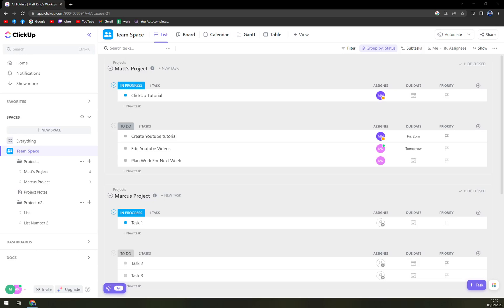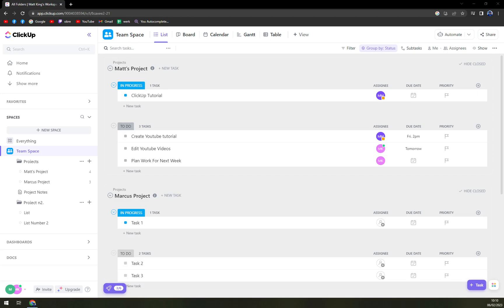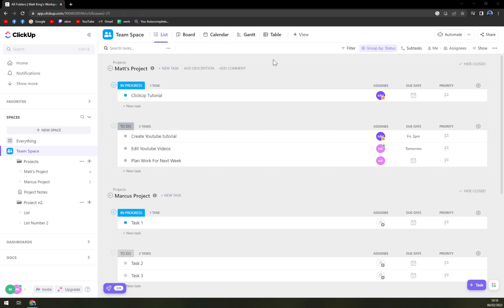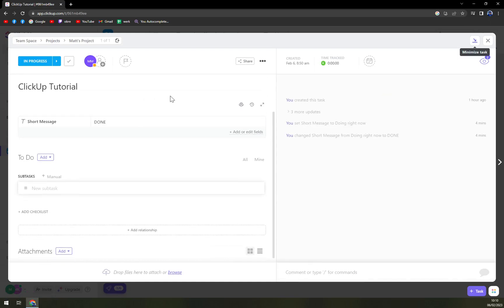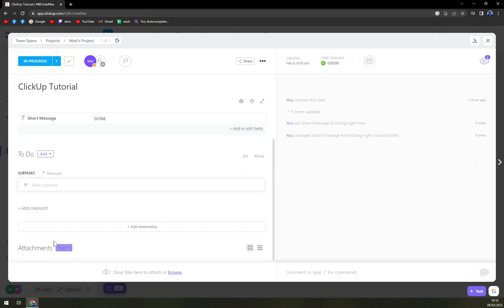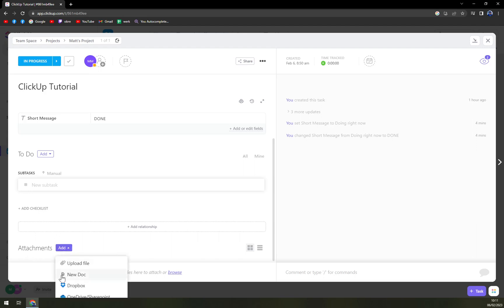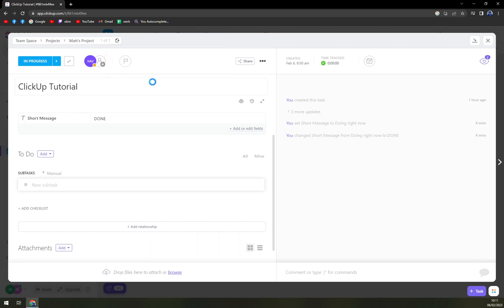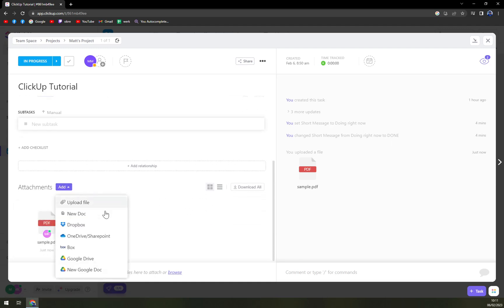How to Upload Files in ClickUp 2023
In This Video You Will Learn  How to Upload Files in ClickUp 2023